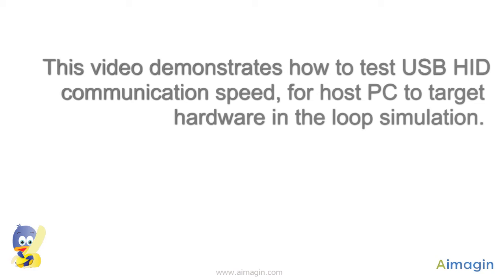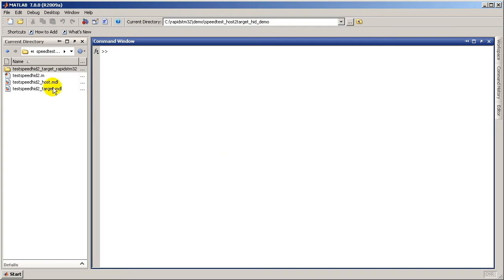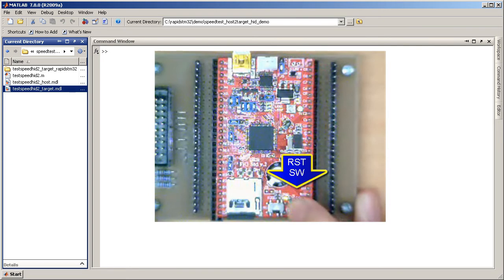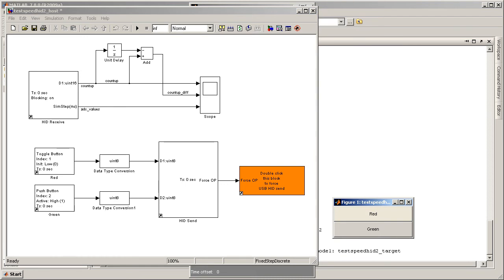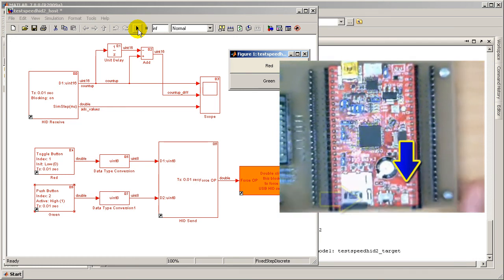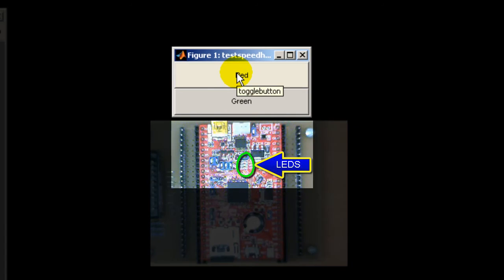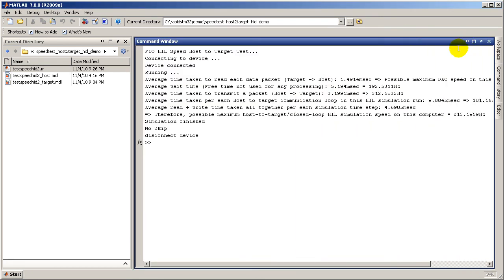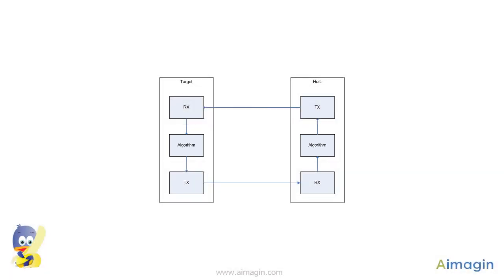Open-Loop Host-to-Target Hardware in the Loop (HIL) Simulation Performance Test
This example demonstrates how to set up, use, and measure the performance of a USB HID communication in a real-time open-loop host-to-target hardware in the loop (HIL) simulation settings. You will learn how to set up, use, and analyze system performance from both Simulink and Matlab command-line (m-file) environments. You will be shown how to create graphical user interface (GUI) toggle and push buttons that allow users to interactively control the target in real-time directly from Simulink.